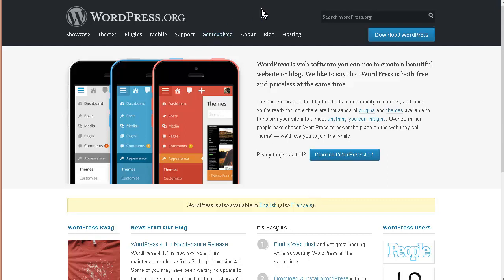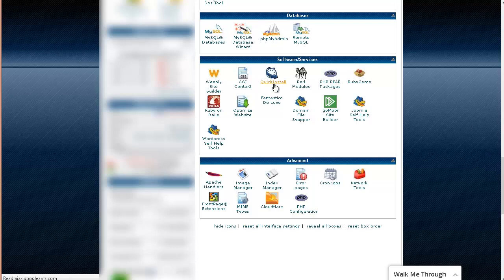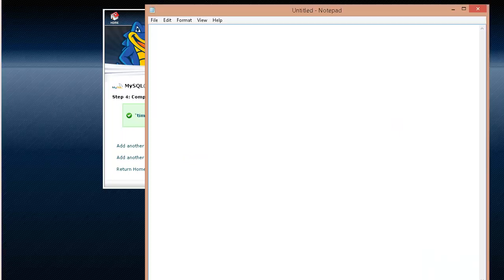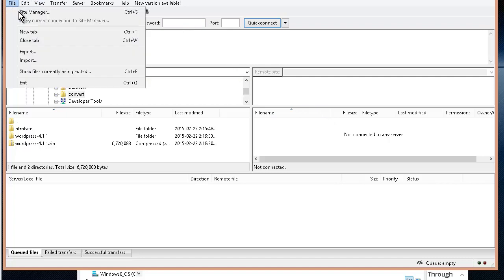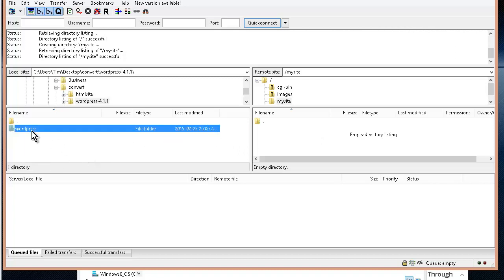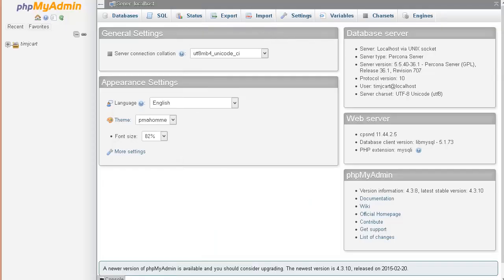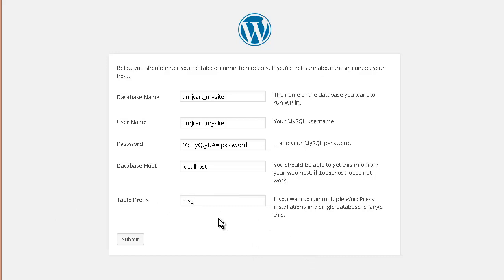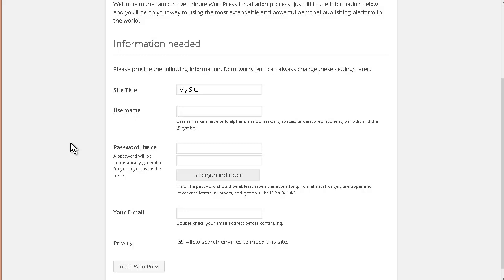Install WordPress - How To Convert HTML To WordPress (Part Two)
2- Install WordPress -  How To Convert HTML To WordPress